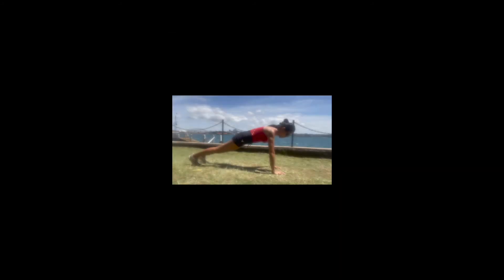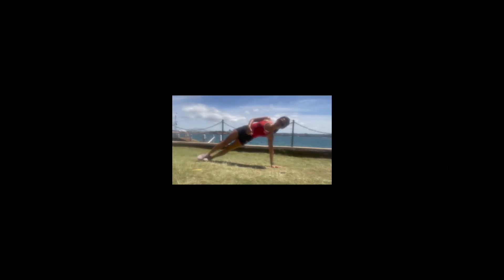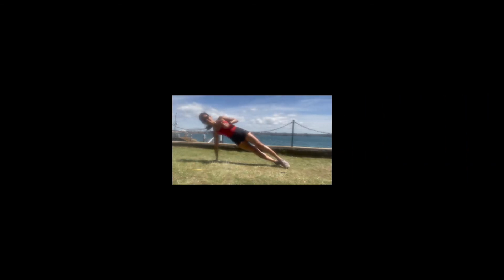Pain & Pilates 8 Park session 3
Last instalment of our park session will fire up our abs and core.
Single leg knee tuck
Side knee tuck
Plank and side plank - 1 minute of plank and 30 second of side plank on each side
Ending the workout with some pushups: Narrow/tricep pushups and wide pushups.

Challenge yourself today! Do as many sets as you can.